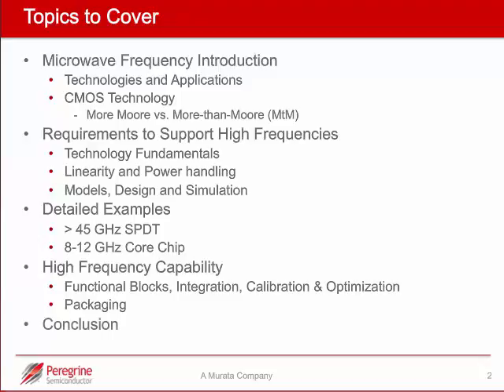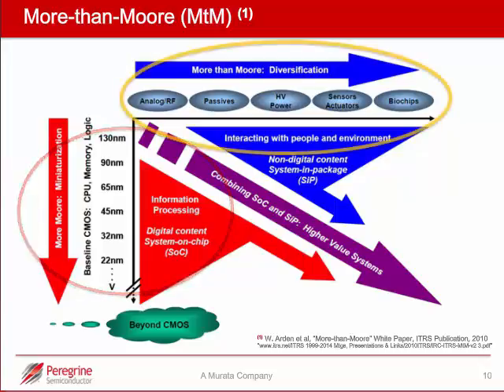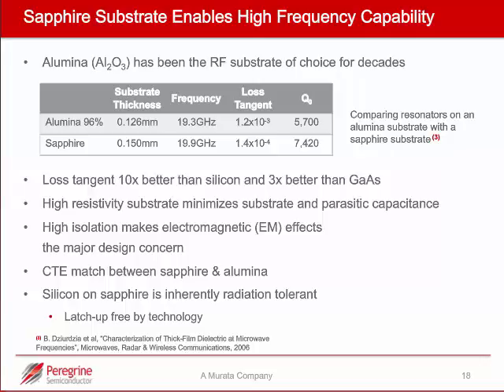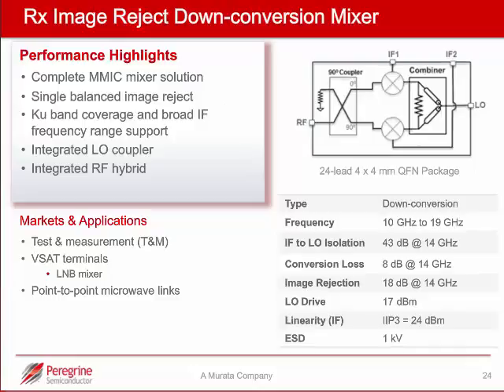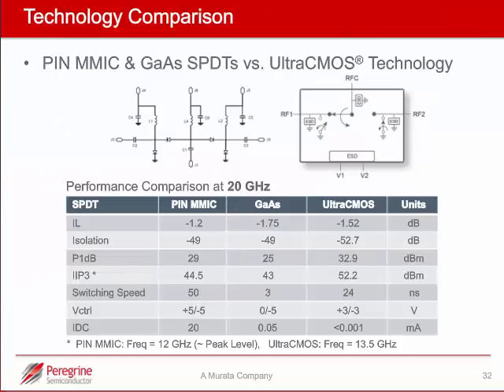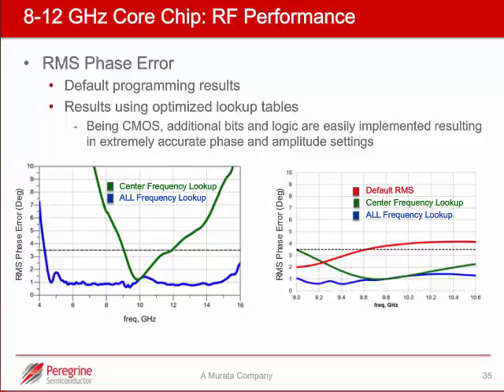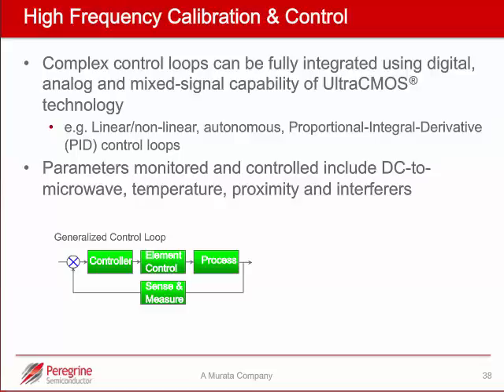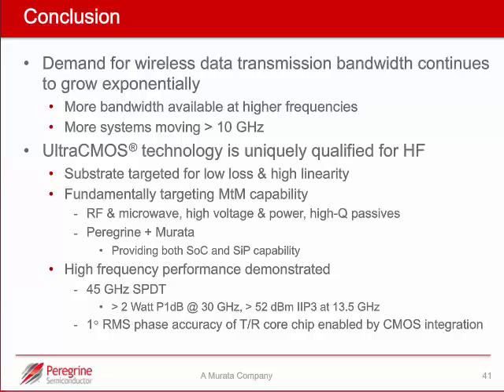The Continuing Adventures of CMOS Technology—Power and Linearity at Microwave Frequencies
This August 2015 Microwaves & RF webinar discussed:
•    Technology, device and design factors affecting high frequency IC performance
•    Performance advantages of Peregrine's UltraCMOS® technology over traditional III-V MMIC technology offerings
•    Benefits of a CMOS technology in the microwave and millimeter product space

Since its invention in 1963, complementary metal–oxide–semiconductor (CMOS) technology has been the underdog of technologies and has had to prove itself against incumbent technologies. Leveraging the simple, yet capital-intensive concept of gate length scaling, CMOS continues to take over markets once thought owned by the entrenched technologies. Coupled with an extremely low loss substrate, UltraCMOS® technology from Peregrine Semiconductor is well suited for microwave and millimeter applications. It is displacing gallium arsenide (GaAs) and other compound solutions that have historically serviced these high frequency ranges.